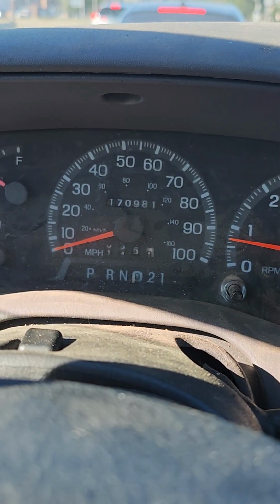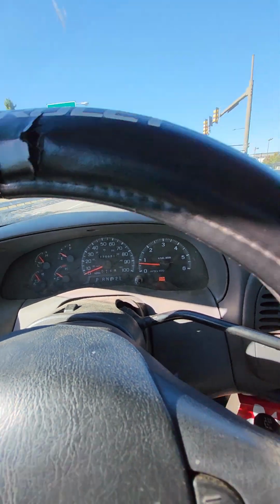Maintenance Required is not just an Oil change